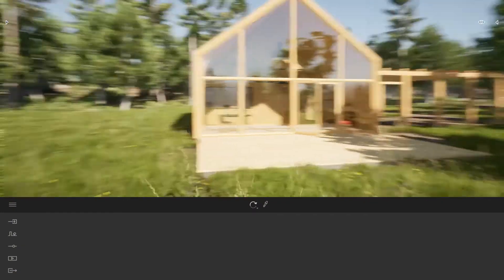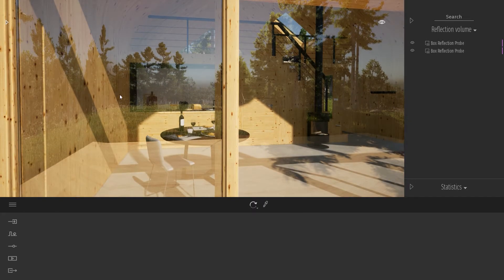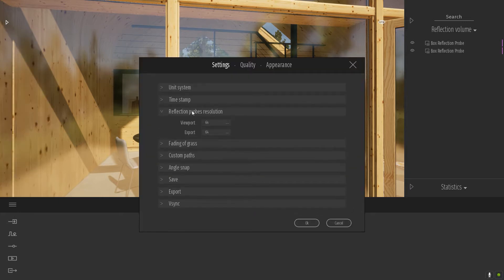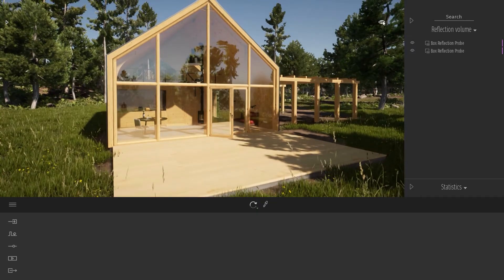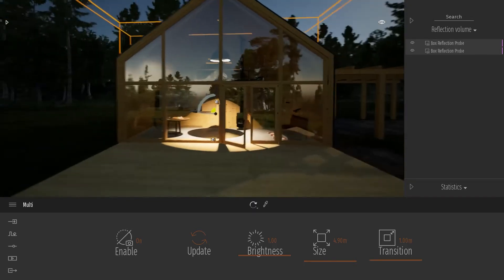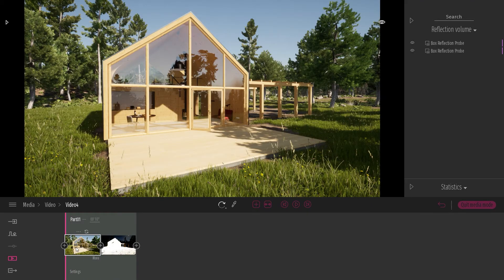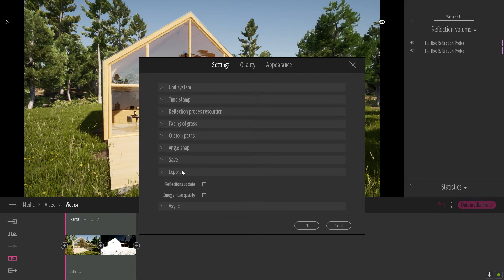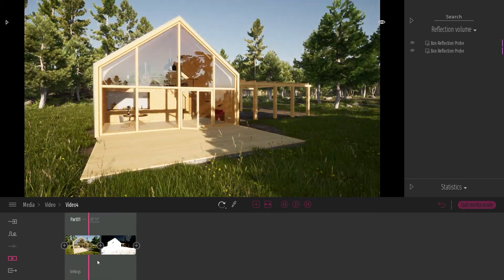리플렉션 프로브의 활용 | 팁 & 트릭 | 트윈모션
리플렉션 프로브의 해상도, 자동 리플렉션 업데이트 등 이번 TuesdayTips 를 살펴보시고 리플렉션 프로브에 대해 알지 못했던 새로운 점들을 배워보세요.